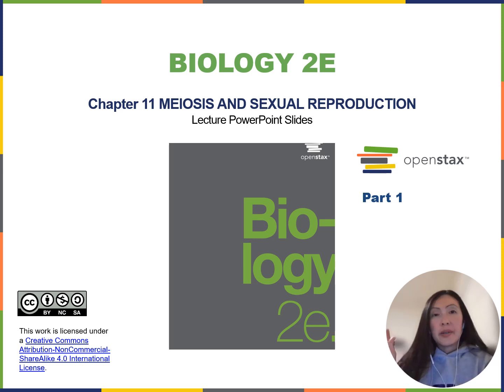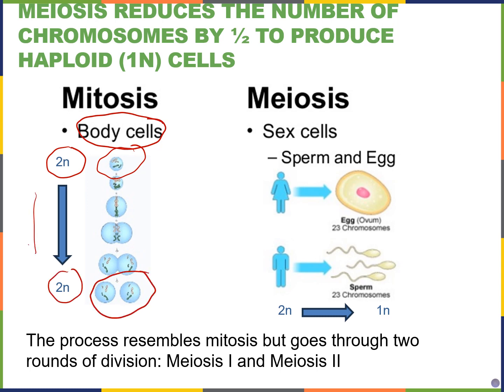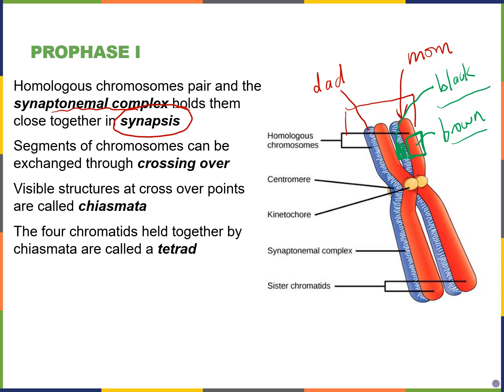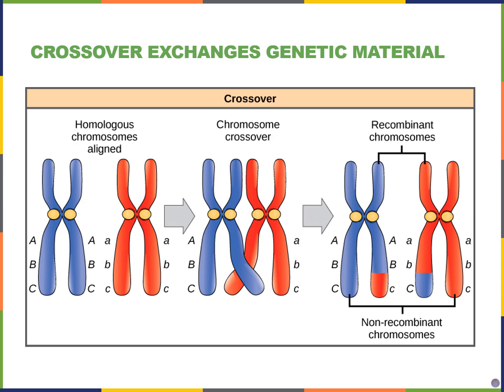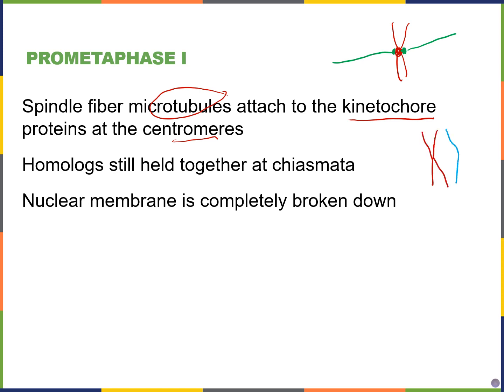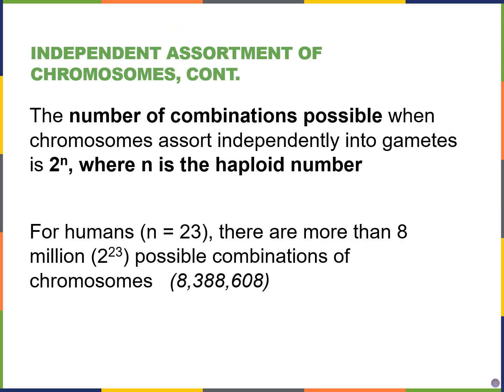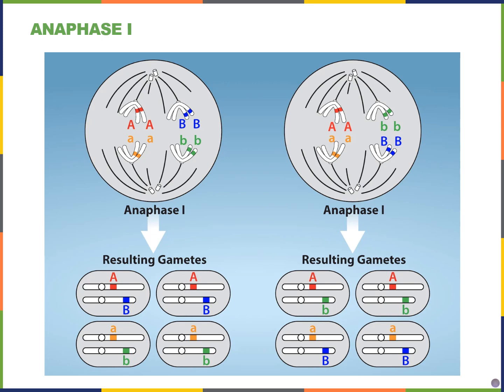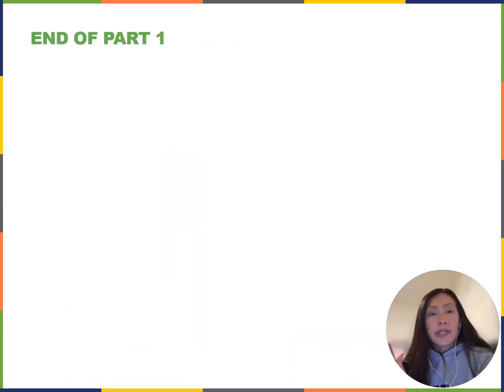Biology2E Ch11 MChen Lecture Video Part1